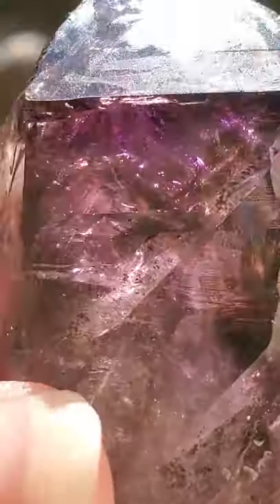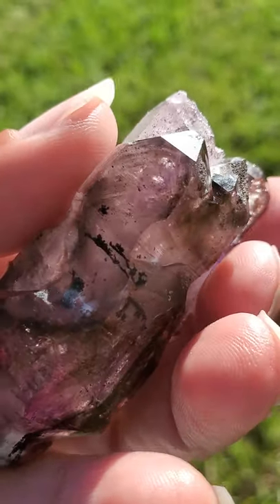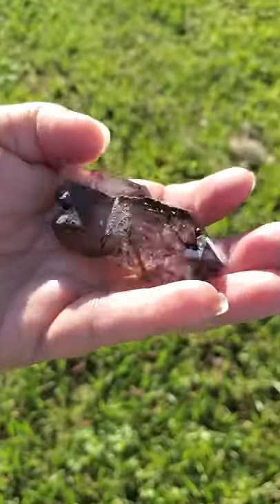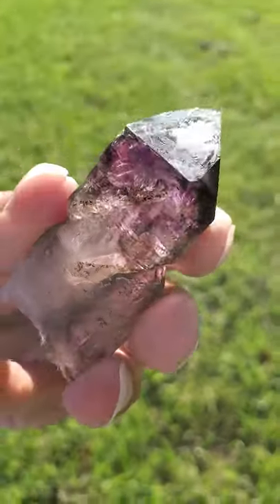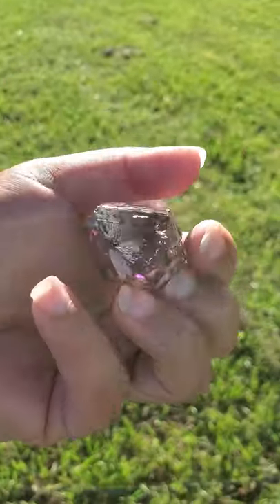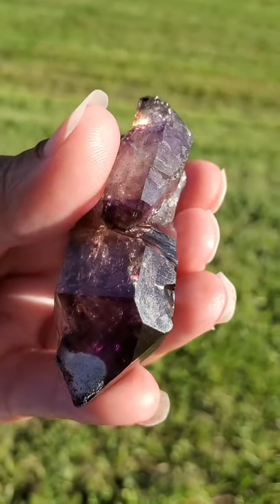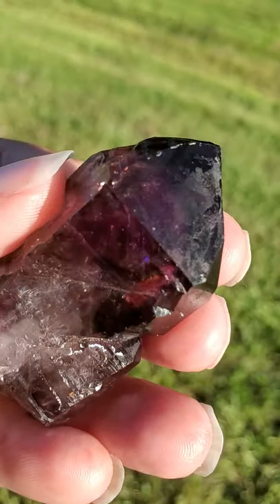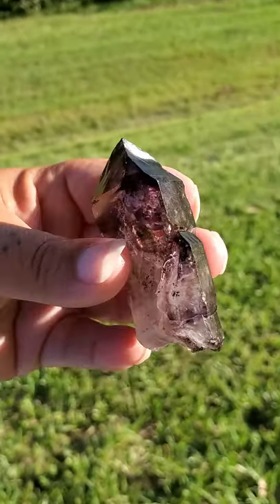59 G Rare Shangaan 2 Tiny Enhydro Moving Bubbles Skeletal Cathedral Amethyst Smoky SelfHealed Quartz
BEAUTIFUL VERY RARE NATURAL SHANGAAN AMETHYST SMOKY 2 ANCIENT MOVING TINY ENHYDRO BUBBLES SOMETIMES HARD TO SEE MOVING IN SKELETAL ELESTIAL CATHEDRAL PARTIAL RECORD KEEPER PHANTOM SELF HEALED AND DT QUARTZ CRYSTAL COATED WITH WHITE CHALCEDONY IN SOME AREAS HAS SOME RAINBOWS AND NATURAL MARKS KNICKS SCRATCHES CHIPS CONTACT MARKINGS GROOVES IMPRINTS AND INDENTATIONS ALSO THE TINY ENHYDRO BUBBLES REQUIRE MAGNIFICATION AND SAFE PROPER BACKLIGHTING TO FIND & SEE

Approx Size : 62mm L x 34mm At The Widest

♾🌟🌈 Within Different Types of Crystal Healing Sessions and Meditation Techniques Some individuals Have Reported This Beautiful Natural Rare Shangaan Amethyst Smoky 2 Tiny Moving Enhydro Bubbles that May be hard to see both of Them moving at the same time inside Skeletal Elestial Cathedral Partial Record Keeper Phantom Self Healed Quartz Crystal with A Beautiful Frosted Coating of Chalcedony which Feels Rough in some areas, To be A Catalyst For Great and Major Changes To Happen within your Life, This is a New Find & Metaphysically New Properties are continually being discovered, This has been Reported by numerous individuals as Having a Very Feminine High Vibrational Energy, This May Help Increase Your Leadership Abilities & Qualities, These Crystals are Reported To be Best Used as Personal Talismans for Women who are building Self Confidence & Personal Power, This May Help To Increase & Improve Mental Clarity, Mental Health, Mental Wisdom & Mental Sobriety, Focus, Concentration, Problem Solving Skills & Learning Abilities, Communication Skills, Nurturing Abilities, Cooperation, Inspiration, Leadership, Energy, Bonding Abilities, Courage, Bravery, Vitality, Stamina, Peace & Harmony, Balance, Altruism, Goodwill, Perseverance & Raise Vibrations, This May Help Sleep Issues, Creative Energies, Originality, Psychic Abilities, Intuition, Empathy, Compassion, Acceptance, Self Esteem, Love, Trust, Forgiveness, Reconciliation, Devotion, This May Help Any Type of Relationship To Heal & Grow, This May Help You Attract The Energies Needed To Attract A Soulmate &  more Loving Positive Energies, This May Help To Increase Your Libido & Rekindle The Spark & Passion, This is Called The Great Problem Solver, The Soul Stone, An ALL PURPOSE Healing Crystal, This is also called An Amulet Of Protection & The Crystal of The Angels, This May Help Facilitate Communications with Angels, ArchAngels, Spirit Guides, Nature Spirits, Elementals, Water Devas, The Earth & Minerals, Plants & Animals, Ghosts & Orbs, Spiritual Teachers & Ascended Masters, The Ancestors & Elders, Goddesses, Beings of Energy & Light, Ancient Beings & Beings From Other Realities & Dimensions, This May Help You Remove & Reduce Negativity, Blockages, Evil, Lower Level Entities, Unwanted Energy Attachments, Stagnant Energies, Petty Arguments, Fears & Phobias, Laziness, Hopelessness, Anxiety, Panic, Stress, Bad Dreams, Insomnia, Bad Thoughts, Bad Moods, OCD, Bad Habits, Addictions, Anger, Guilt, Sadness, Self Doubt, This May Help Deeper Meditation, Shamanic Journeying, Karmic Cleansing, SoulHealing, SelfHealing, Earthhealing, Angelwork, Dreamwork, Lightwork, Body Healing Layouts, Focused Prayer, Astral Projection & Astral Travel Assistance, Past Life Healing Assistance, Akashic Record Access Ancient Wisdom, Reiki, Feng Shui, Wicca, Paganism, This May Help Ground you To Mother Gaia, This May Help Bond you Closer to Mother Earth & Nature, Bond you Closer To Other Individuals & Bond you Closer & Reconnect To Yourself, This May Help with Ascension, This May Help Guide Souls Safely To The Otherside, This May Help You Manifest Your Deepest Desires into Reality, This May Help To Amplify Energy & Intentions, This May Help Heal, Cleanse, Purify, Stabilize, Repair, Balance & Protect Auras & May Cleanse & Work With ALL Chakras, This May Help Balance Male Female Energies, Balance Meridians & Yin & Yang Elements, This May Help when working with your Shadowself, This Master Healing Quartz May Help you To Heal Through Most ANY Ailments or Illnesses, This May Help To Attract Good Luck, Love, Wealth, Good Health, Prosperity, Positivity, Happiness, Harmony, Balance & More Abundance, This May Help To Cleanse Your Environment, Cleanse Other Crystals and Cleanse Yourself, This May Help To Heal, Cleanse, Purify & Protect Your Body, Your Mind, Your Spirit & Your Soul, This May Help with Emotional Healing & Emotional Balance, This May Help with Spiritual Growth & Guidance, Spiritual Protection & Cleansing, Spiritual Healing & Awakening, This May Help You Reclaim Missing Soul Fragments, This May Help You Through Transformations & Transitions, This Emits Divine Love & Positivity & is A Conduit For More Love & Light To Enter into your Being, This May Help Protect You & Your Loved Ones, This May Help You To Feel Better Mentally, Spiritually, Emotionally & Physically among many more Beneficial Qualities and Properties.

For more Information & Pictures